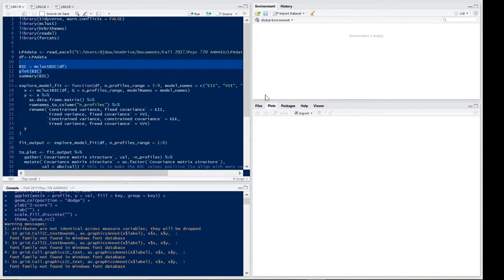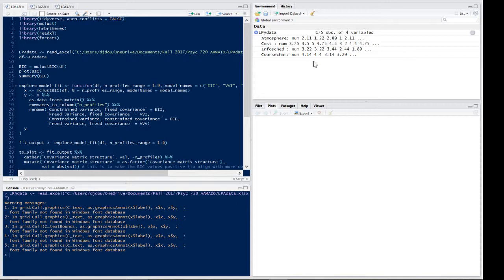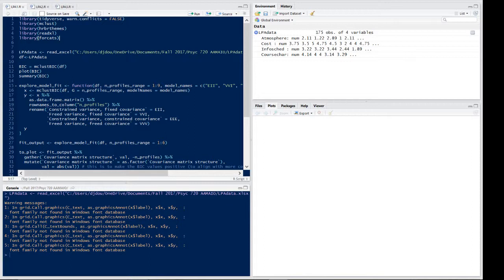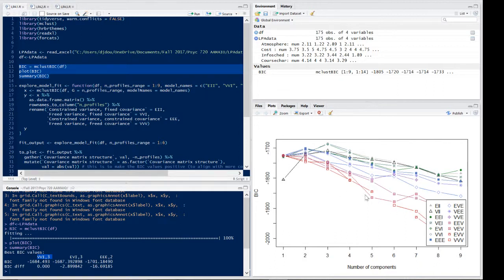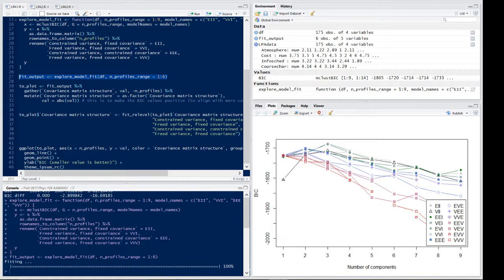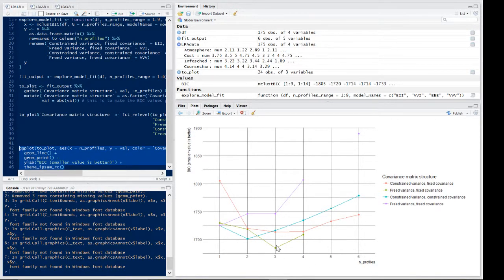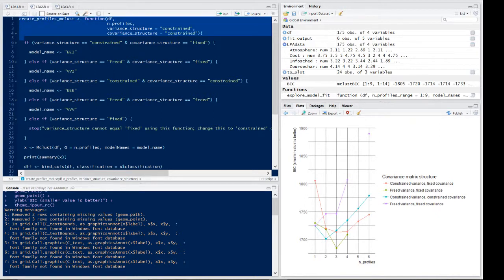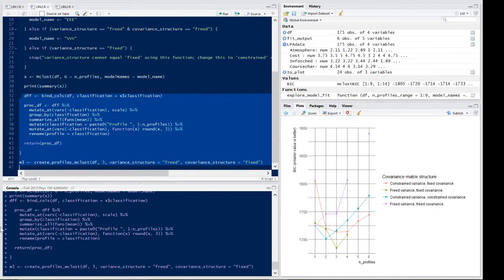Drake Doumit Live Stream